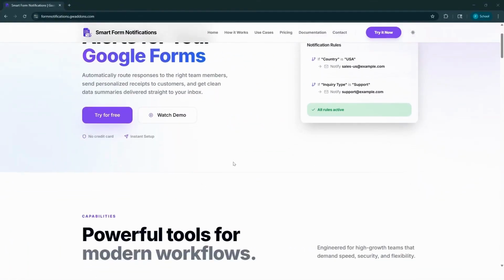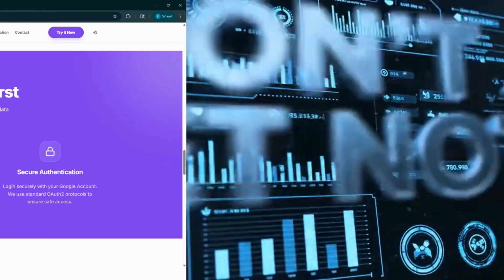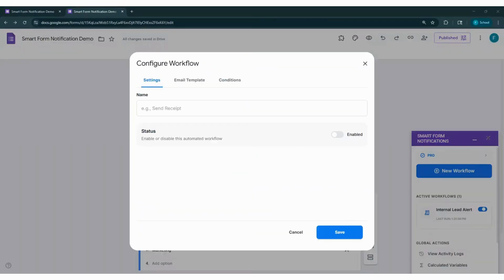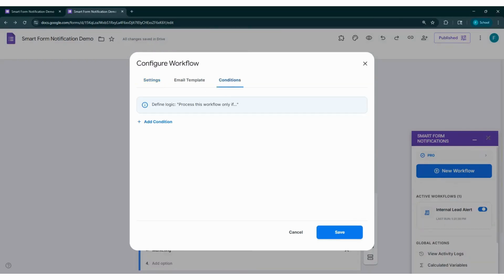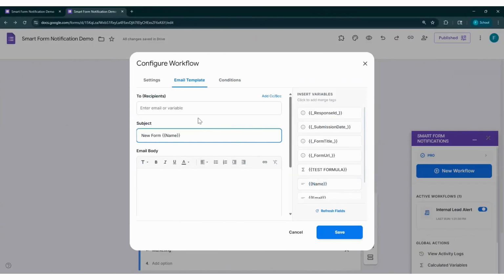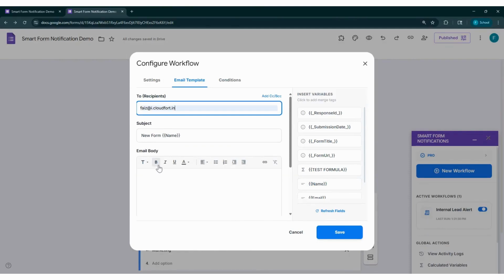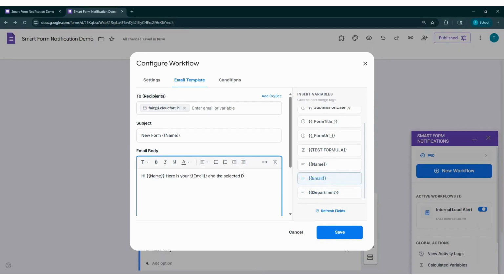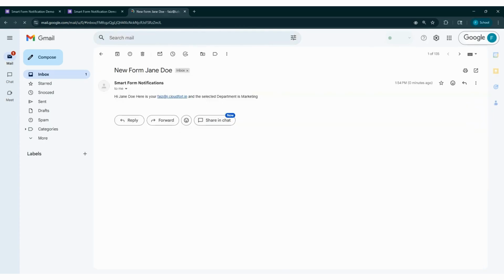How to Route Google Form Responses to Different Emails Automatically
Are you still using basic, generic Google Form notifications? 🚩 It’s time to upgrade your workflow with Smart Form Notifications by GW Add-ons.
In this video, we show you how to take total control of your communication. Why settle for a boring alert when you can route data instantly to the right team member in a professional, branded format?
🚀 Why Switch to Smart Form Notifications?
Conditional Routing: Automatically send leads to Sales, tickets to Support, and inquiries to Billing based on form answers.
Dynamic Markers: Use {{Double_Braces}} to pull real-time data from form responses into your email subject and body.
Branded Receipts: Give your respondents instant peace of mind with personalized confirmation emails.
Built for Reliability: Say goodbye to buggy native tools. Our infrastructure is built for high-volume, professional-grade automation.
Stop manual forwarding and start working smarter today!